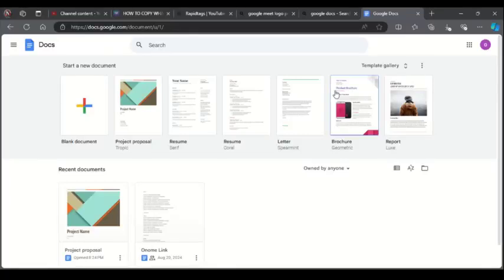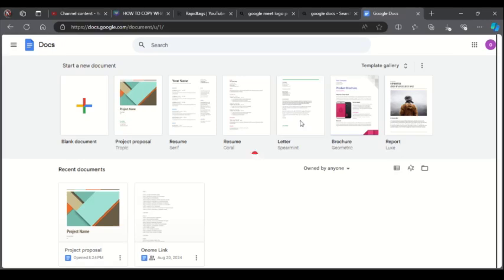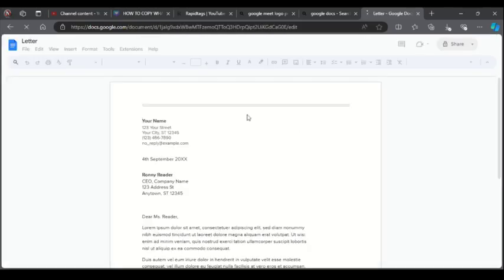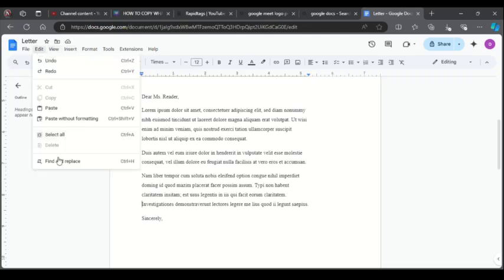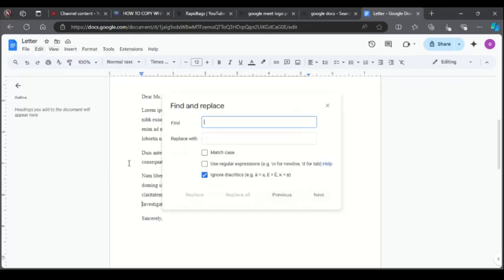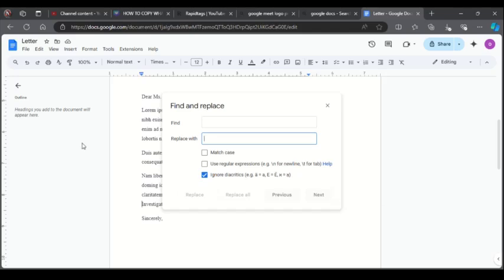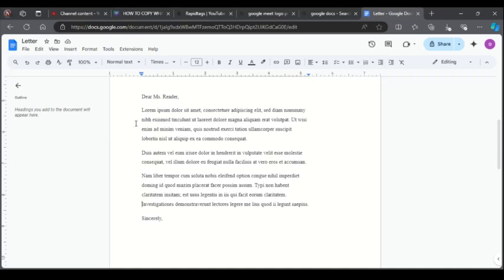How to Open and Edit a Google Docs File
In This Video, you will learn about How to Open and Edit a Google Docs File